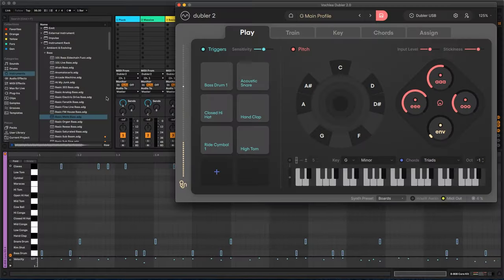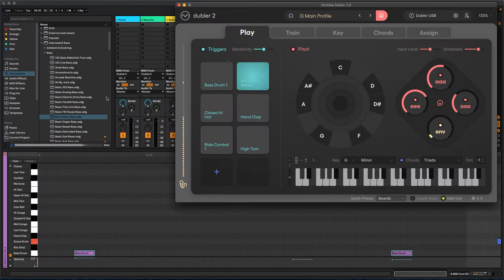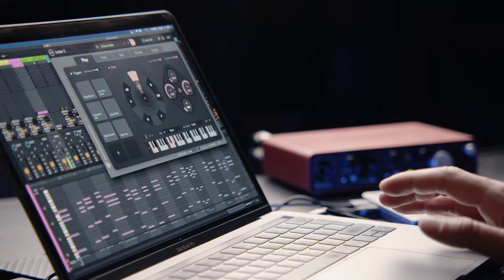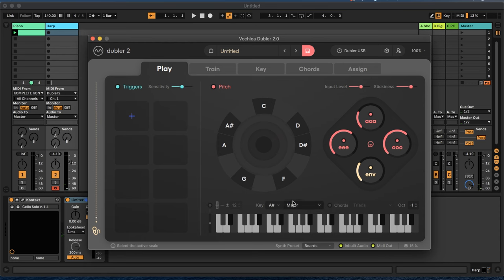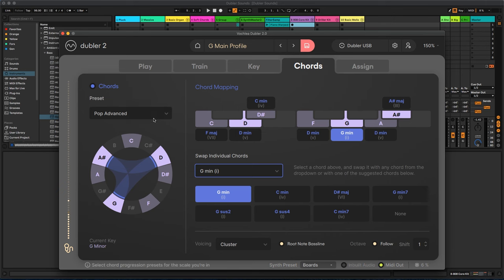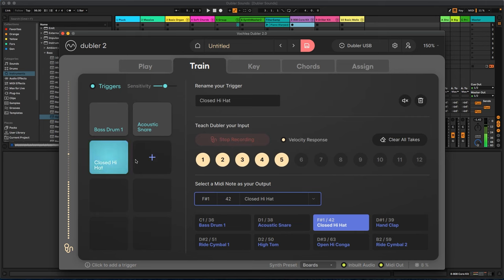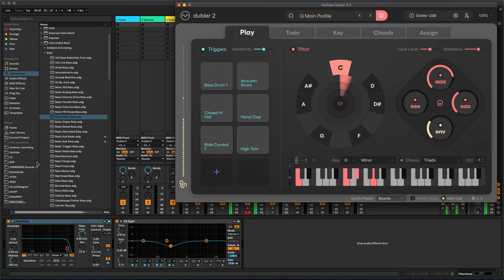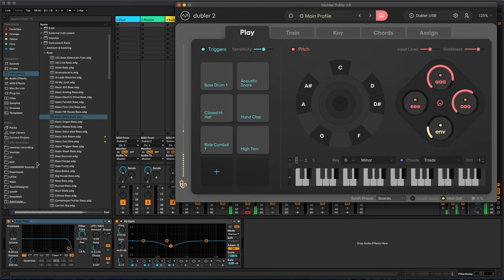Dubler 2 - Quick Overview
In this video George gives us a breakdown of the Dubler 2 software and demonstrates how Voice-to-MIDI can impact your workflow. to find more tutorials and setup guides!

00:00 Introduction
00:19 Microphone & DAW Connectivity
00:46 The Play Tab & Pitch-to-MIDI
01:05 The Key Tab & Suggested Scales
01:29 Singing Chords with the Chords Tab
01:52 Triggers with Input Sounds
02:22 Control Dials and MIDI Mapping
02:44 Capturing Your Ideas